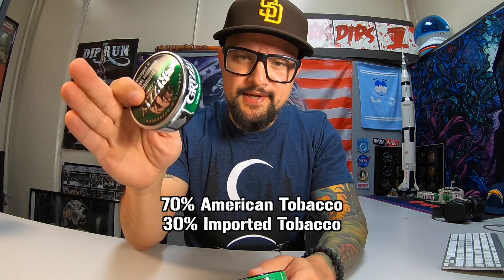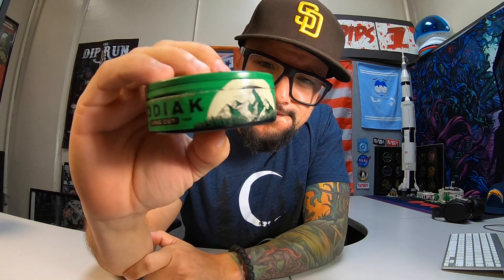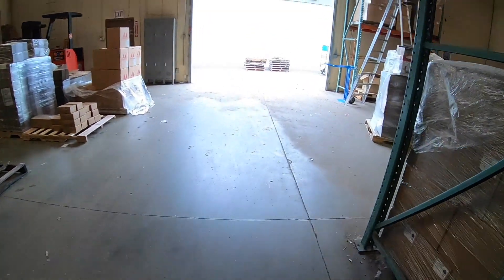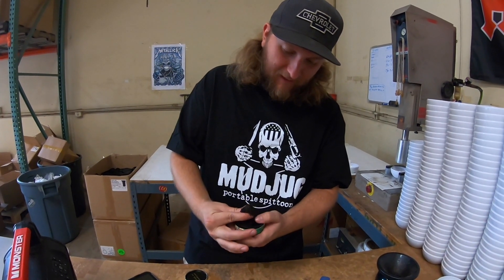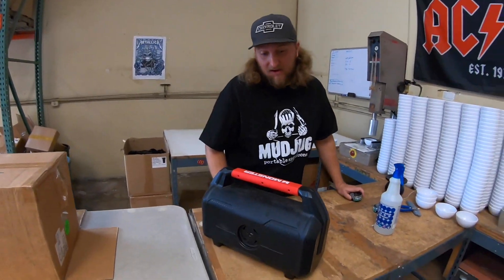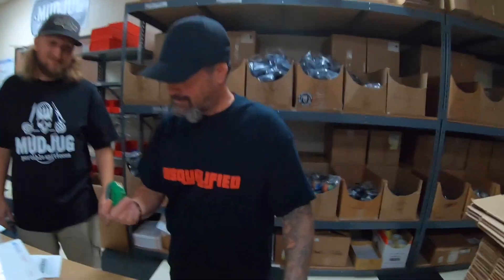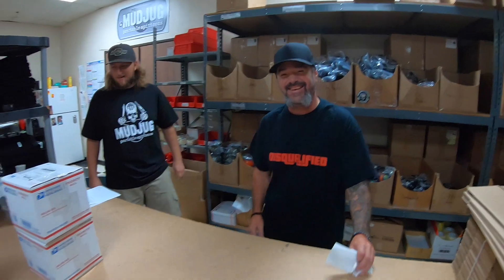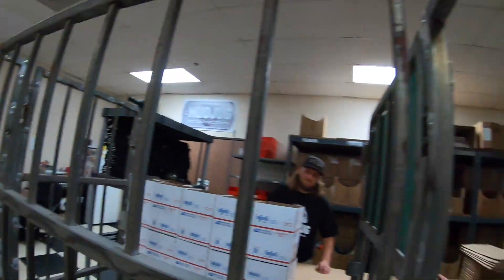New 2021 Kodiak Cans